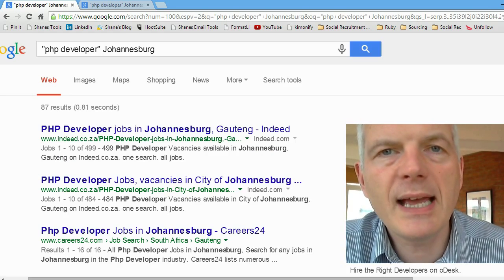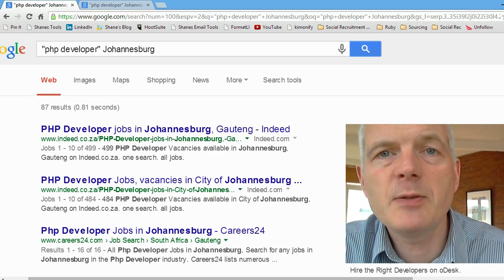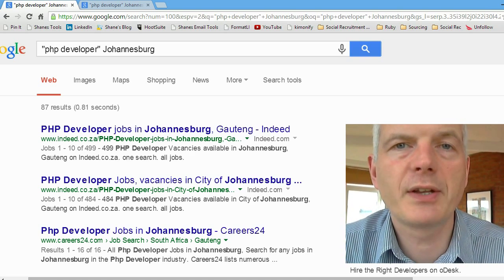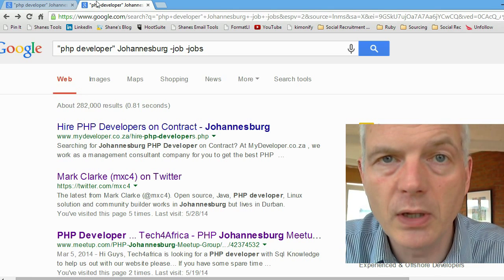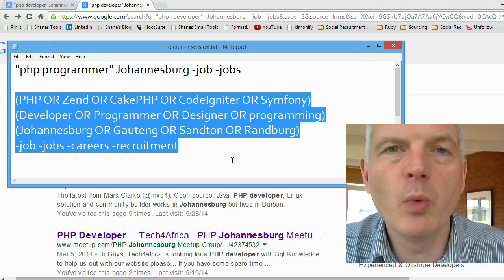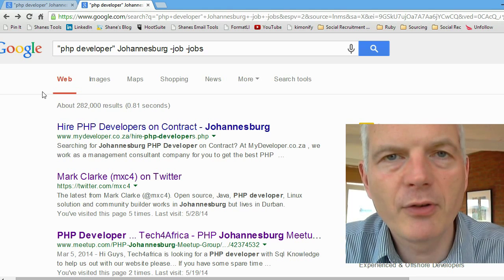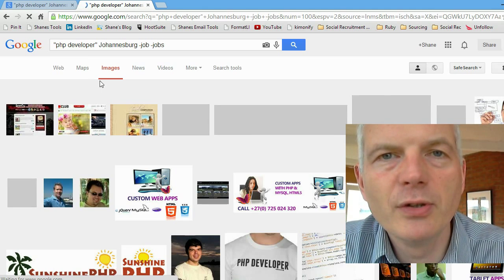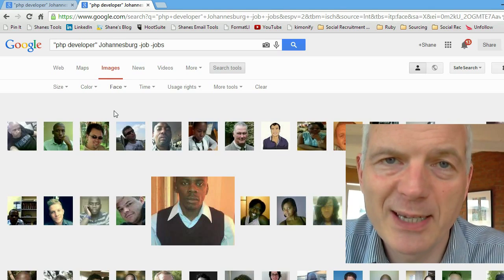Sourcing Candidates (Boolean Search)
Shane McCusker runs Intelligence Recruitment Software. This is the first is a series of short videos for recruiters wanting to learn the secrets of sourcing candidates on the internet and Social Recruitment. In this video Shane talks about Boolean searching though Google. While many recruiters resort to searching LinkedIn or Job Boards, these sources are only a tiny fraction of the information that is available to recruiters. Shane concludes with a simple example of using images to refine a search and finds the photographs of potential candidates.